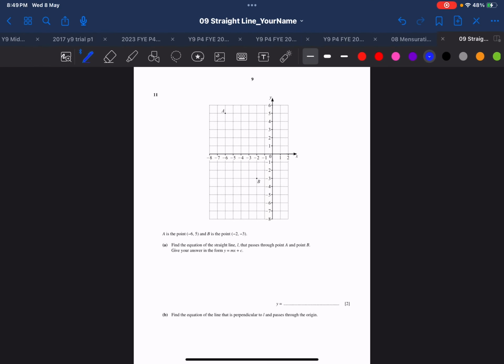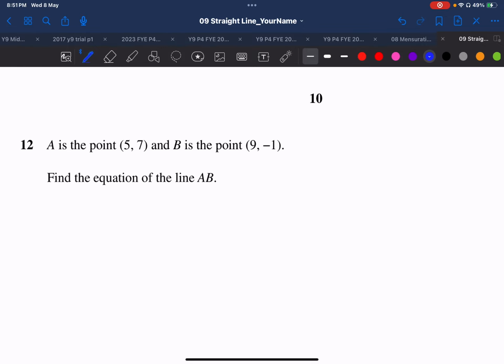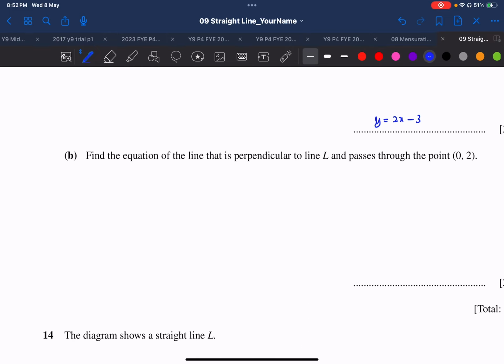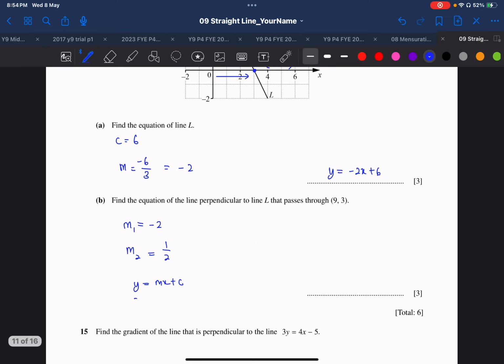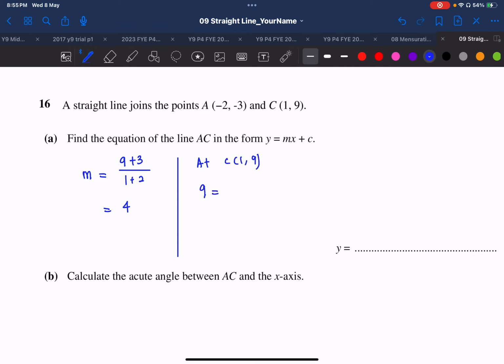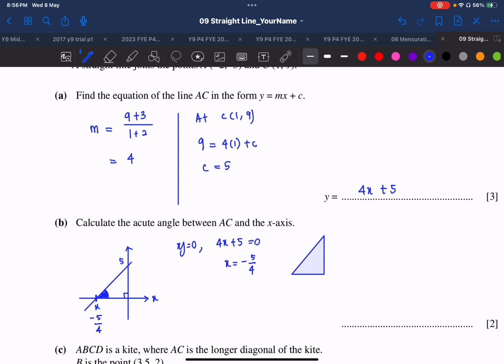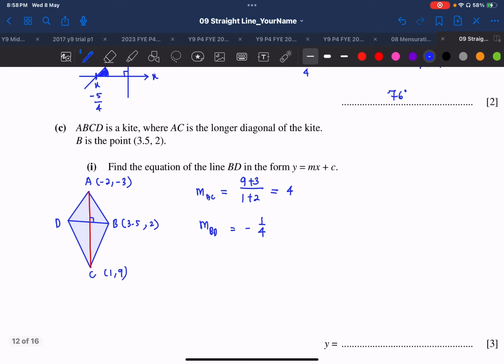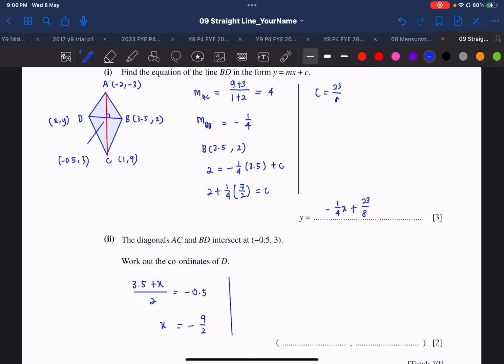Straight Line Q11-Q16